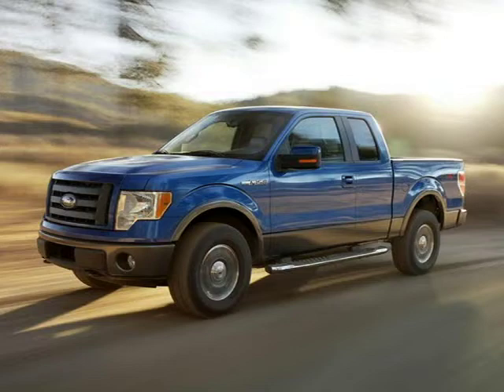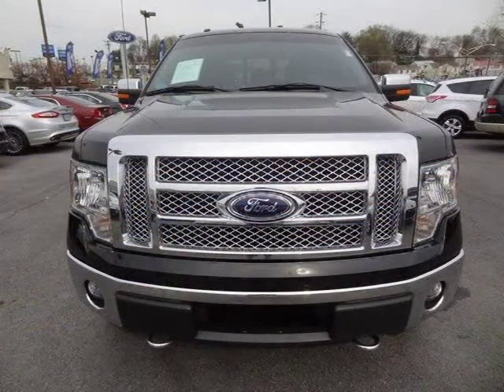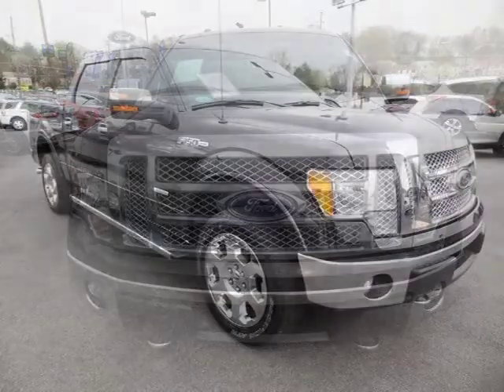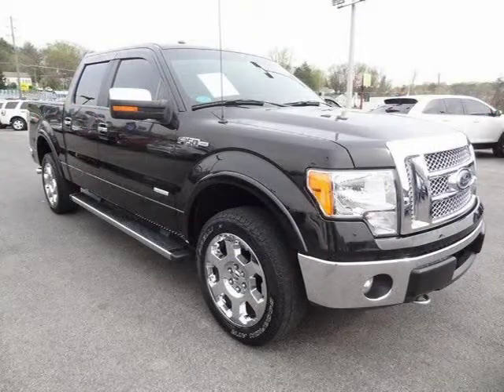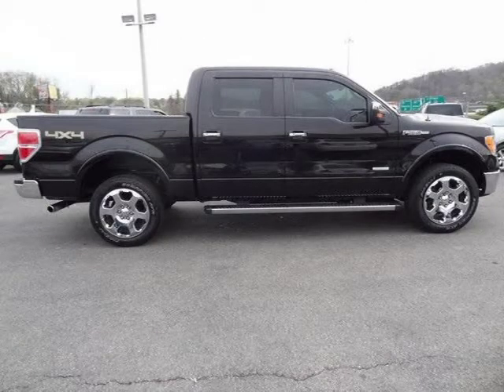2012 Ford F-150 Knoxville TN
Price: $ 36,991
Mileage: 39,367
Trim: Lariat
Body Style: 4D SuperCrew
Ext. Color: Tuxedo Black Metallic
Int. Color: Black
Engine: EcoBoost 3.5L V6 GTDi DOHC 24V Twin Turb
Drive Type: 4WD
Fuel Type: Gasoline
Doors:
Stock No.: P7932
VIN: 1FTFW1ET9CFB90741